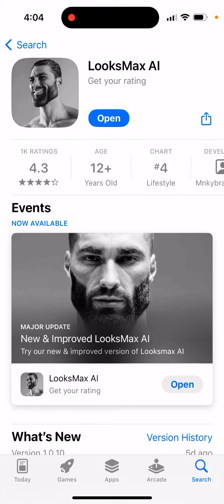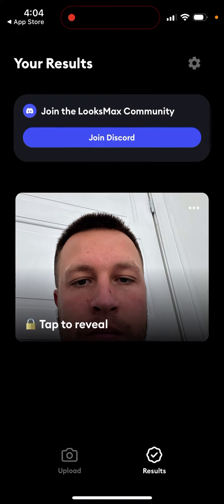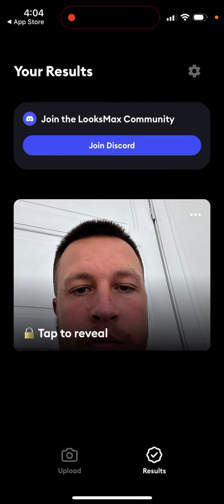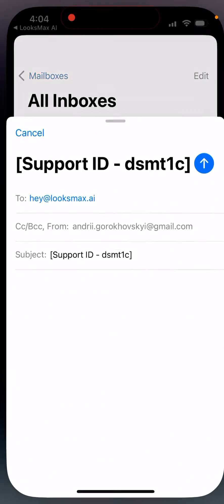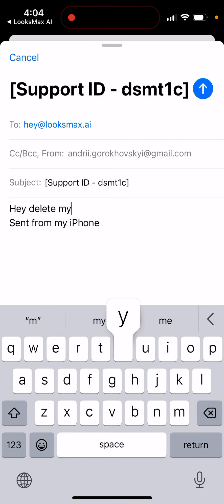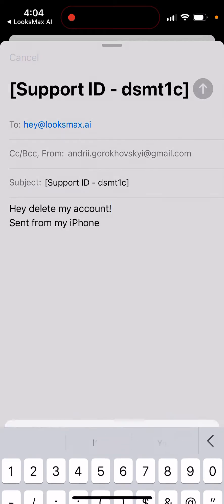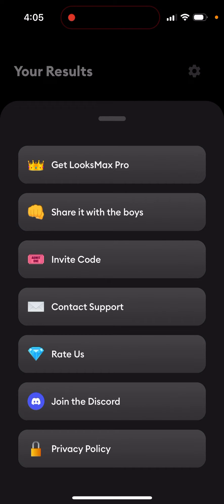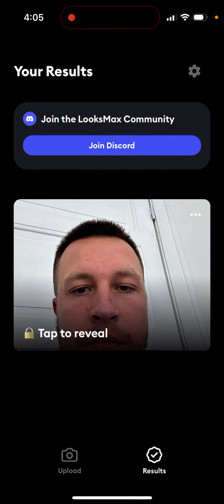How to delete an account in LooksMax AI app?